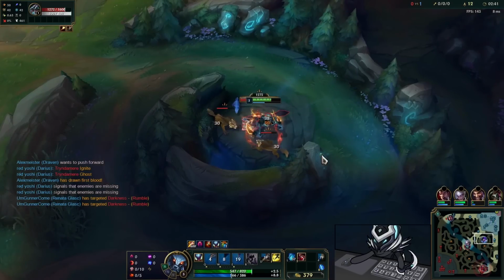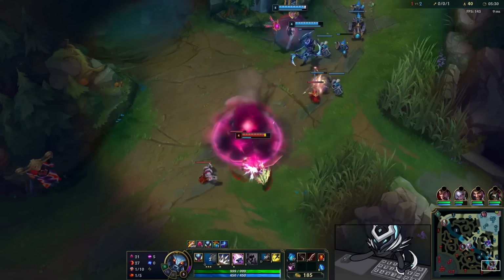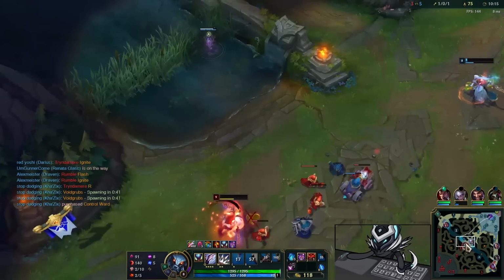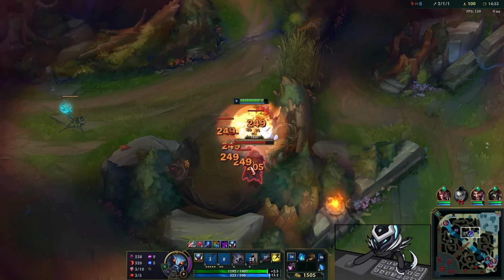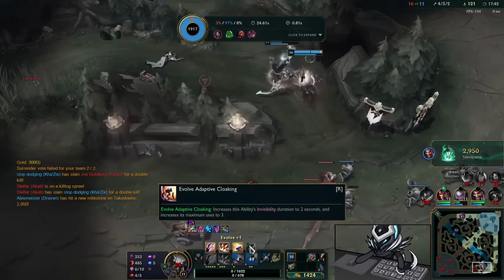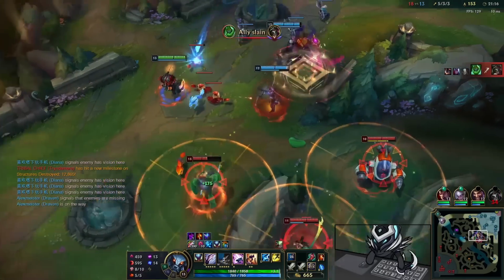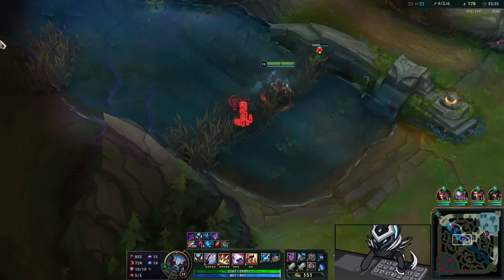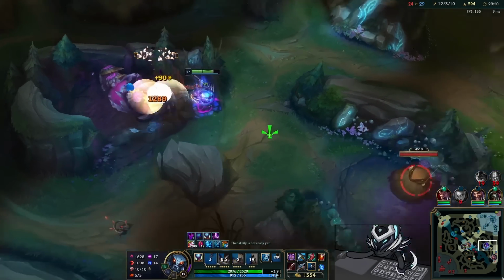What it's like to play Kha'Zix in Challenger.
We are climbing in elo and starting to get more challenger level games. Can Kha'Zix work in this elo or is he garbage?

Kha'Zix Season 14 League of Legends

Kha'Zix Build Runes Jungle Guide